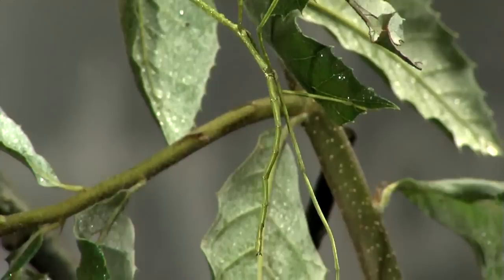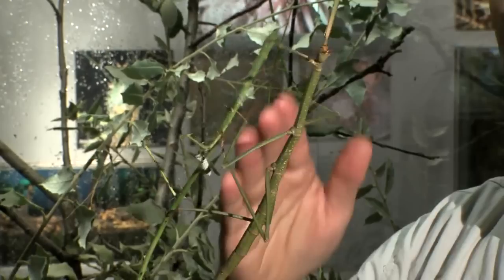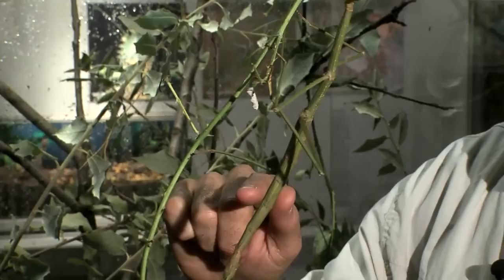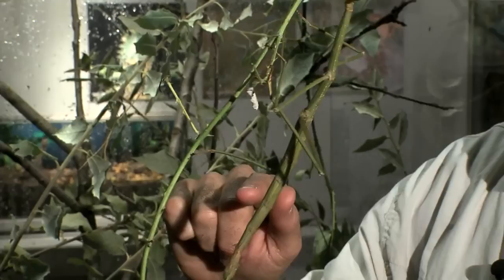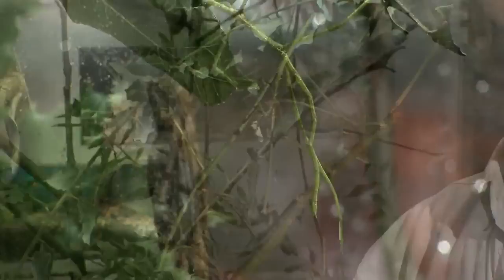Giant Walking Stick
This video talks about how a walking stick uses its shape to blend into its surroundings.